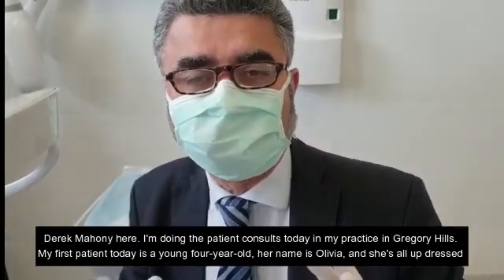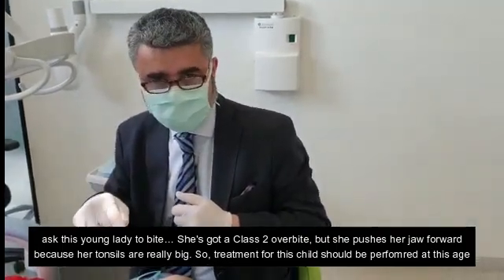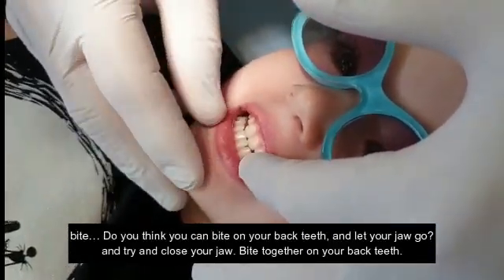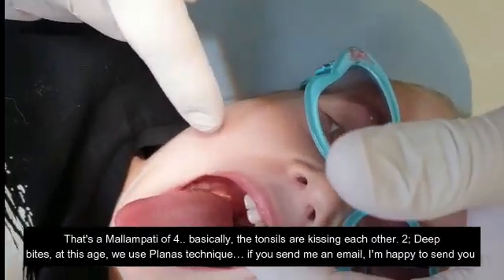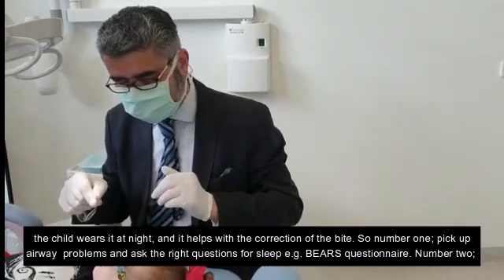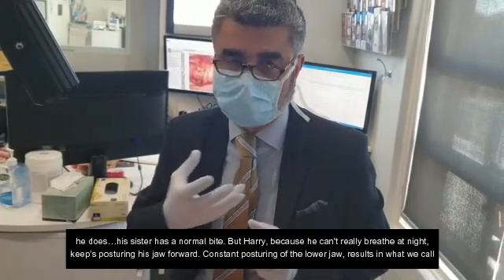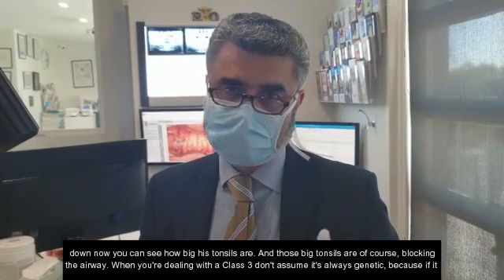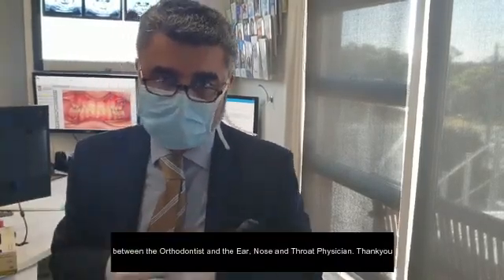Large Tonsils and the Class 3 jaw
Dr Mahony Consults two patients with similar airway and jaw cases who are different ages. From this, we can see the different treatment plans prescribed and the level of orthodontic care required to resolved these health issues.